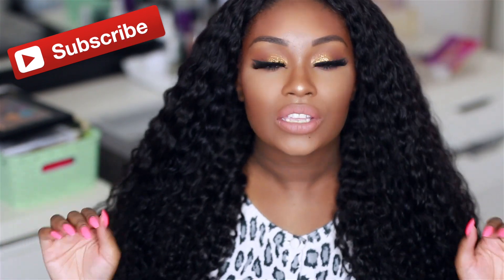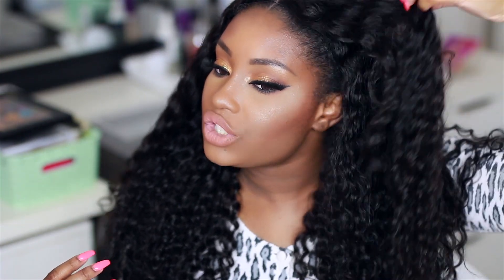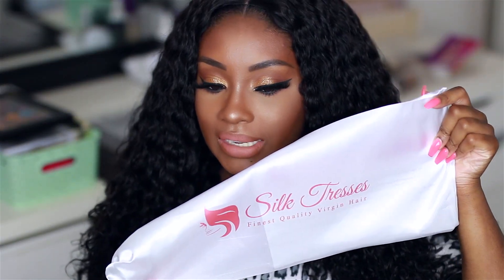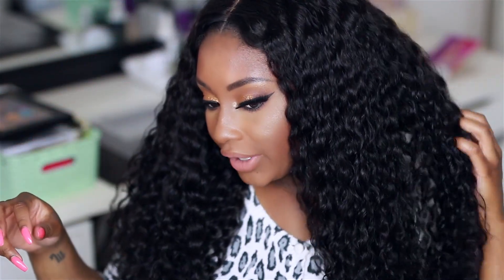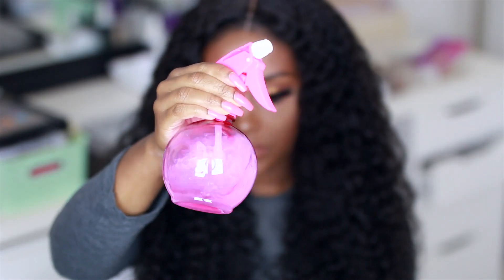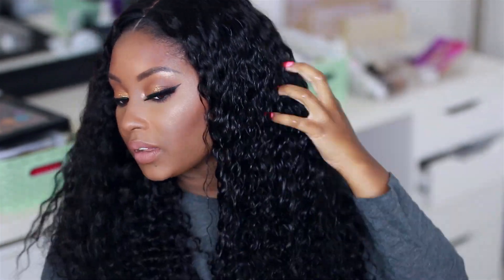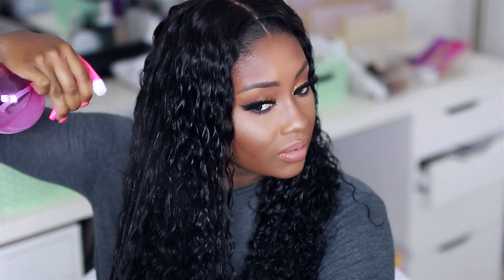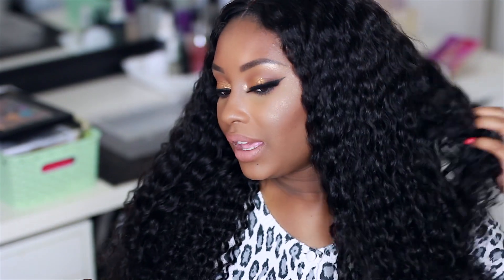Perfect Summer Curls! | Silk Tresses Hair Tutorial + Review | Makeupd0ll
► T H U M B S  U P to show your support! =)
► W A T C H M Y L A S T E S T V I D E O S

Hi loves!  Wavy and Curly hair extensions are my essentials for summertime!  Today, I'm sharing how easy it is to style my Silk Tresses Deep Wave hair extensions.  Enjoy! xo

► Hair Info: Silk Tresses Deep Wave Hair Extensions in 26, 24, 22, 20 & 18-inch lace closure

Silk Tresses provided these hair extensions for honest review.  All opinions expressed are honest and based on my own experiences.